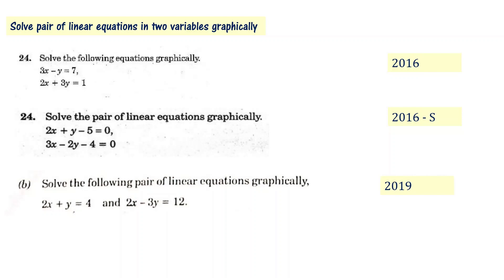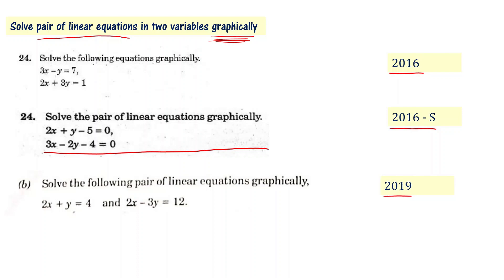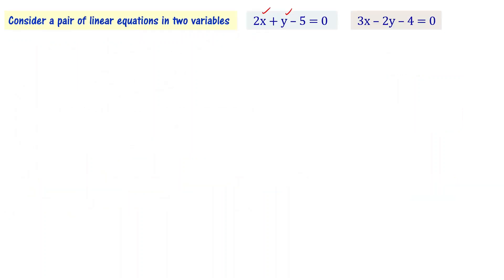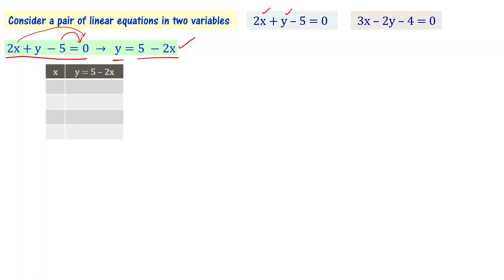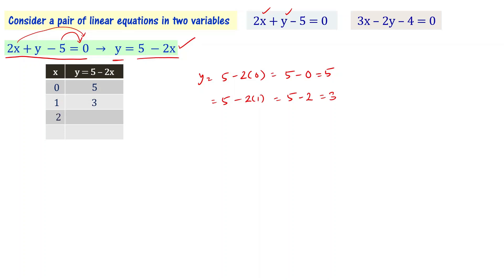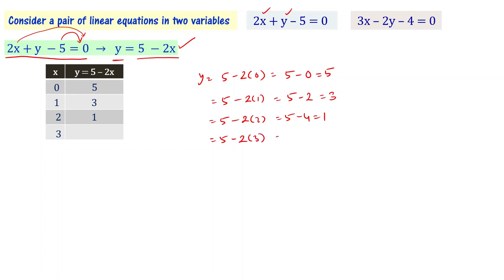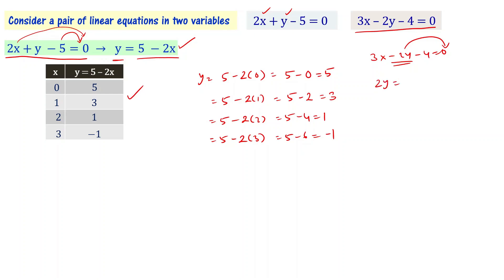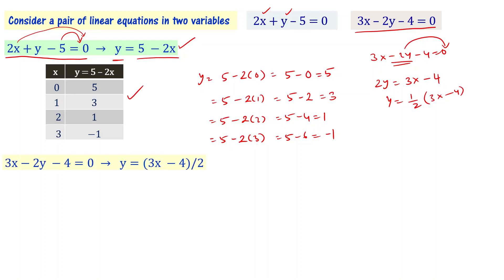AP TS Class 10 Maths Important Questions | Solve Pair of Equations Graphically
Andhra Pradesh Telanganga 10th Class maths public exam important questions from pair of linear equations in two variables chapter with solutions. Important problem of solving pair of linear equations graphically.

Solve following pair of linear equations graphically. 3x - y = 7, 2x + 3y = 1

AP TS class 10 maths important questions and solutions from pair of linear equations in two variables chapter for public exam are explained in telugu.